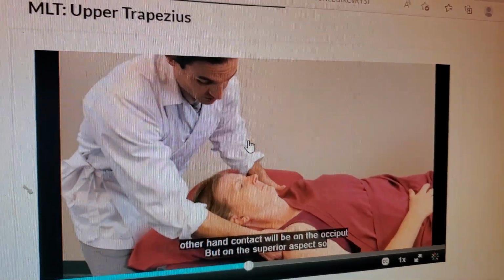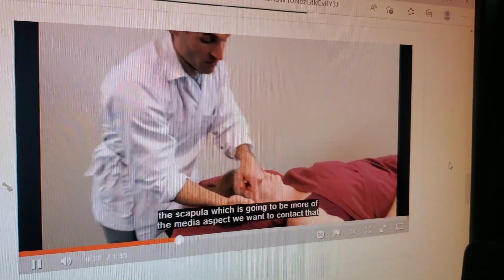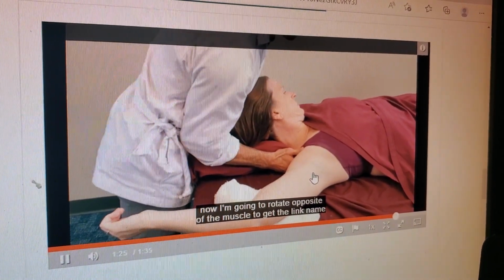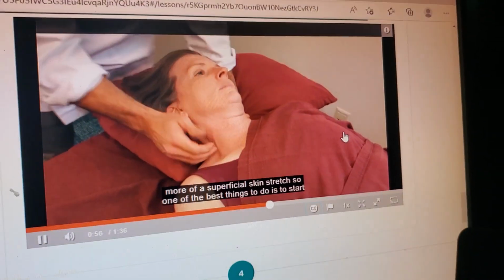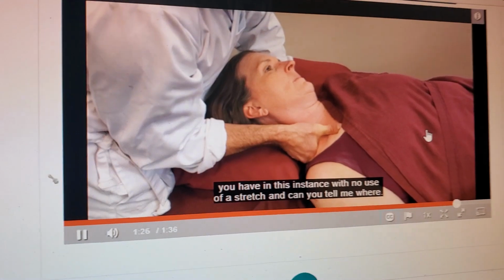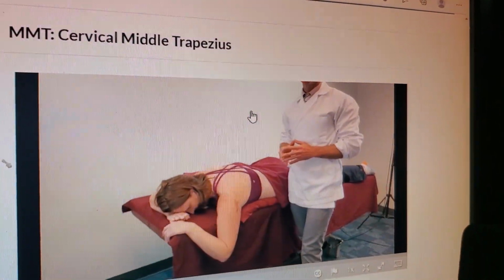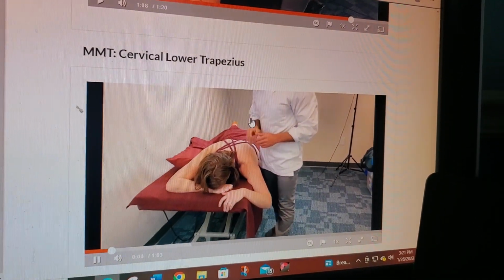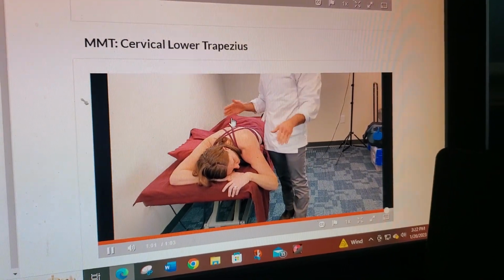MMT/Manual Muscle Test and MLT/Muscle Length Test of the Cervical spine region